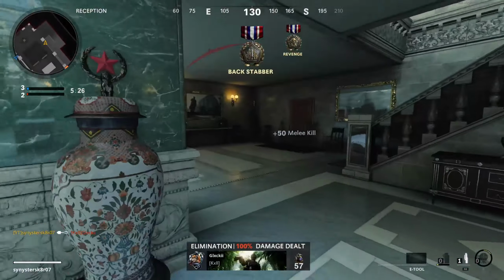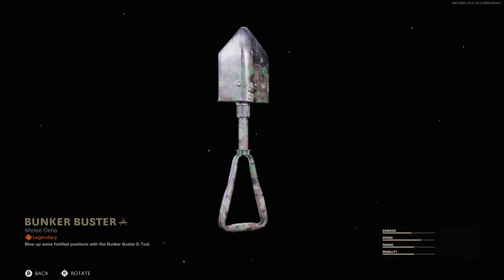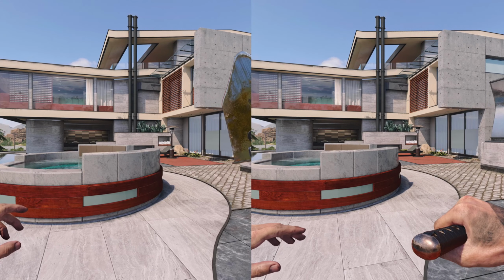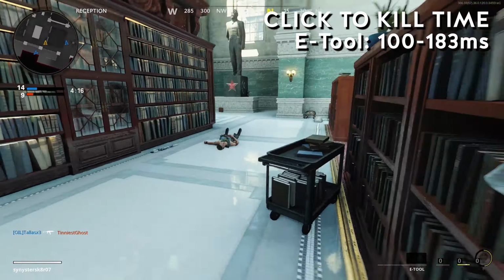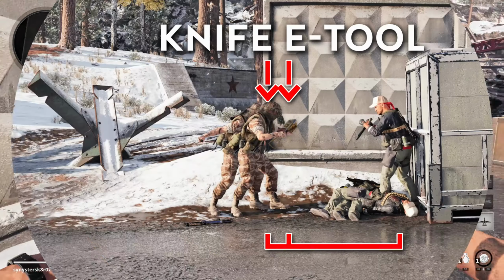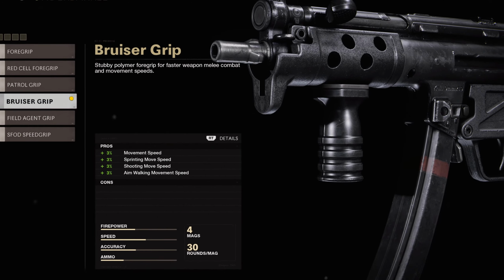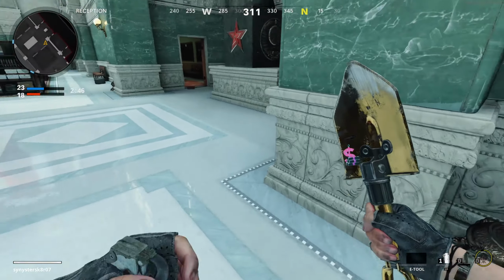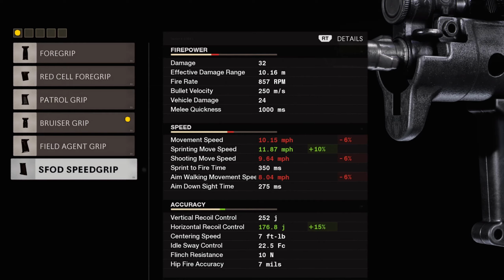E-TOOL Melee Weapon IS A JOKE! - Bruiser Grip vs E-Tool (Pre-Patch)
E-Tool vs. Melee Weapons & Bruiser Grip! Gold/DM Ultra camo gameplay & review of the new weapon in Black Ops Cold War! The Shovel was added during Season 2 of Call of Duty BOCW and can be unlocked for free (but should you even unlock it in the first place?)
This video goes over how to unlock it, its stats, and more!